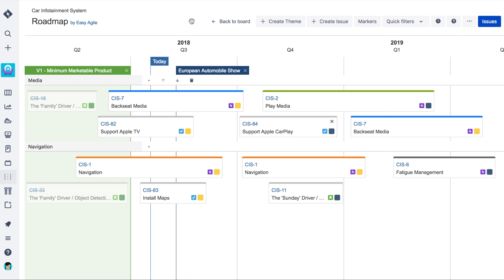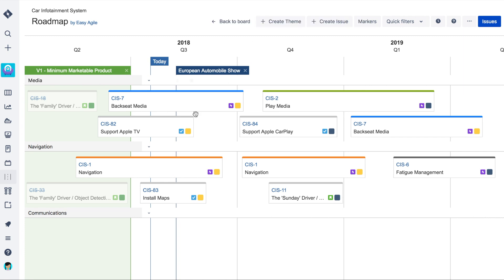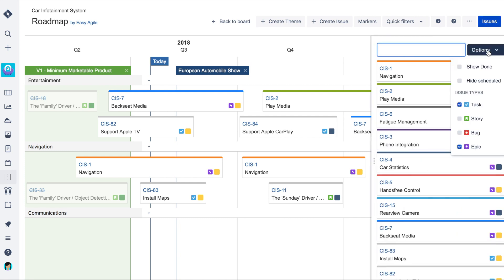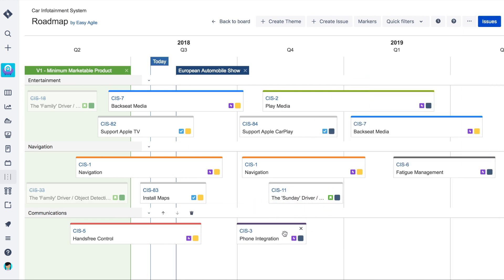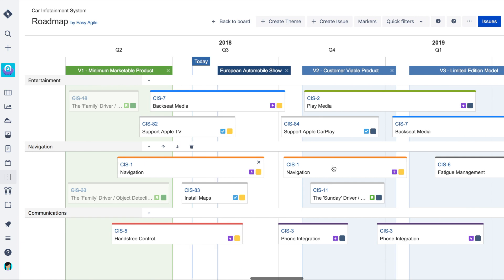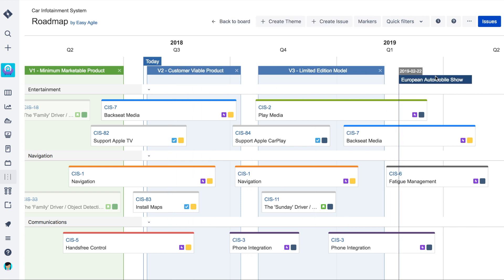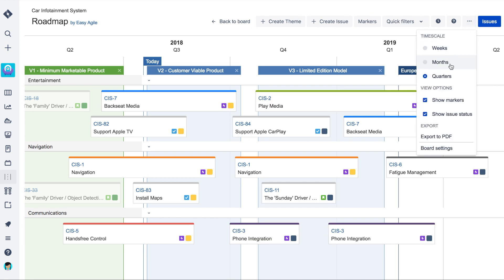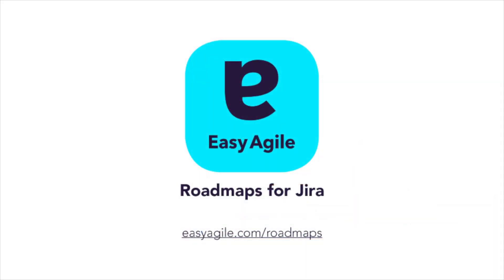Easy Agile Roadmaps for Jira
Roadmaps are an essential tool for every product manager. They enable a product manager to communicate the vision and journey a product will take over time, ensuring that all stakeholders are on the same page.

Easy Agile Roadmaps for Jira enables Product Managers to quickly:

- build a sequential roadmap of issues
- split scheduled work into swimlanes (high-level 'themes' of work or teams)
- filter the roadmap view with quick filters
- visualise versions in Jira on the roadmap
- add markers to the roadmap to show events/milestones
- resize issues by simple dragging to show how long that chunk of work is estimated to take
- track progress towards epic completion
- export the Roadmap to PDF for flexibility in how you share updates with stakeholders
- edit version details without leaving the roadmap

0:00 Introduction
0:12 Managing Swimlanes
0:22 Scheduling and Visualizing Work on the Roadmap
1:09 Customize Your View: Filters and Quick Filters
1:22 Conclusion